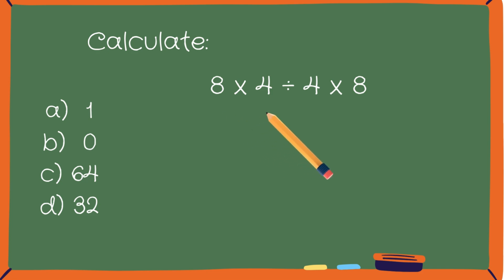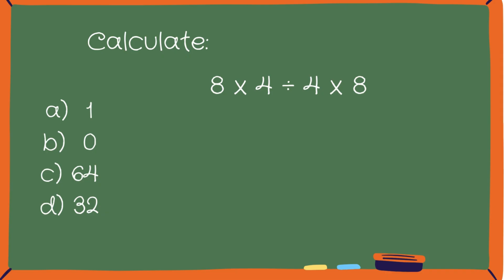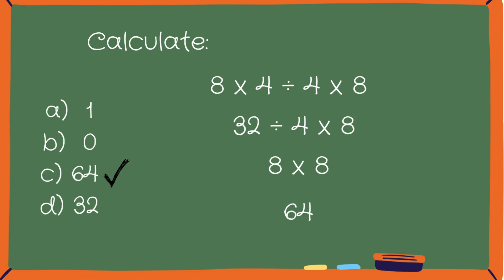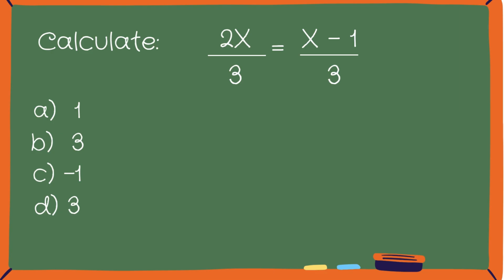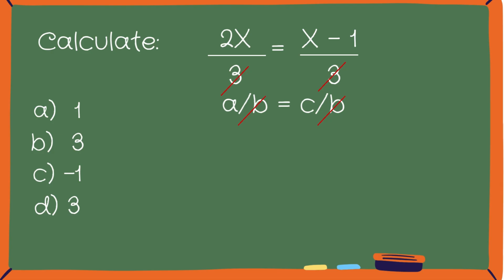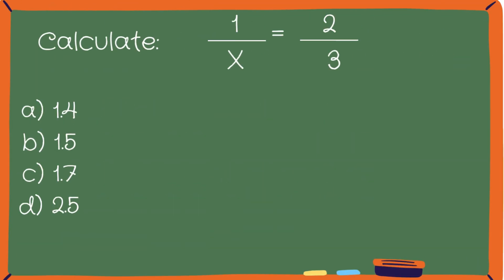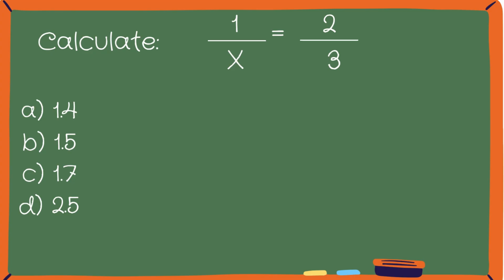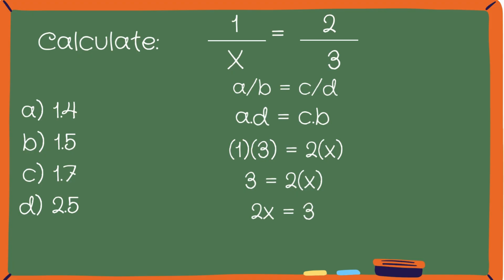Do You KNOW this Type of Exercises?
There are exercises that seem like they can't be solved, but I'll show you that it's easier than you think.